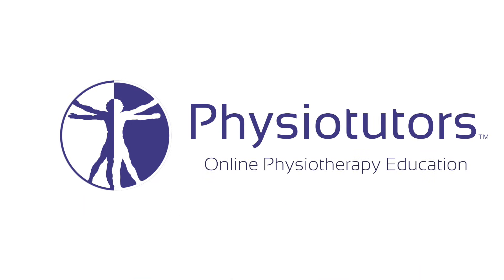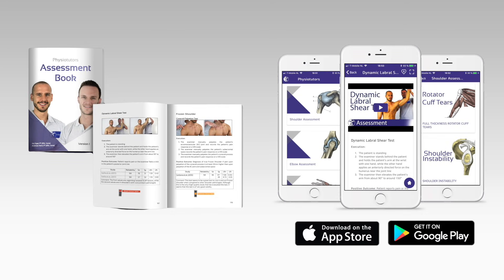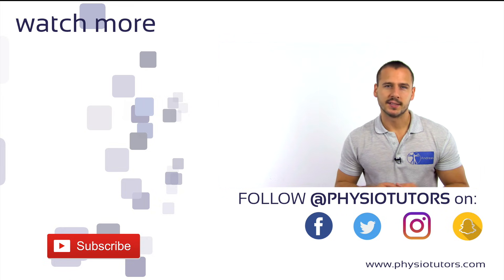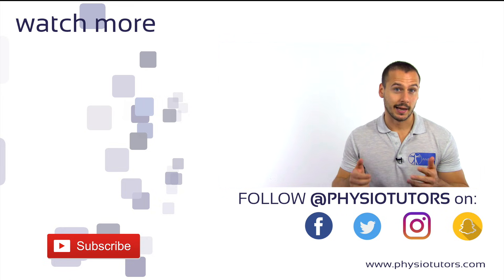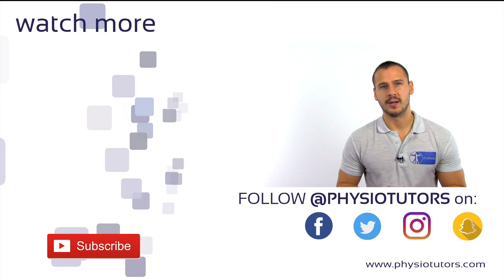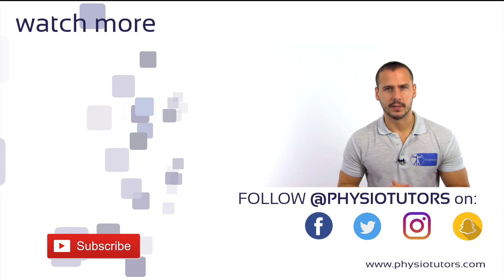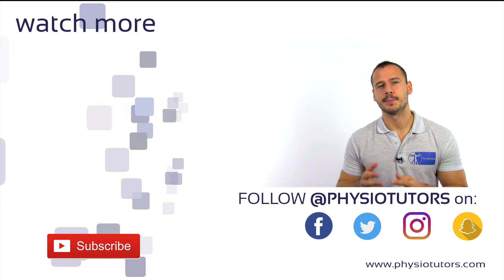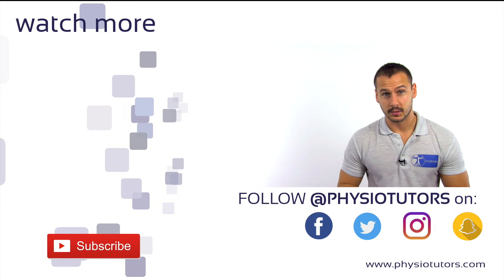Yocum's Test | Subacromial Pain Syndrome (SAPS)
Enroll in our online course The Yocum's Test is an active test proposed in the assessment of Subacromial Pain Syndrome or SAPS